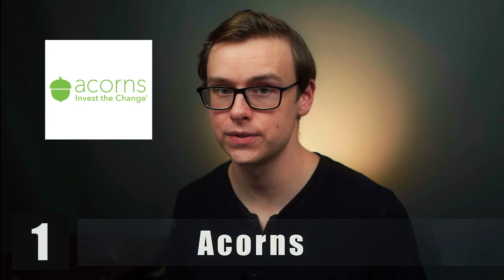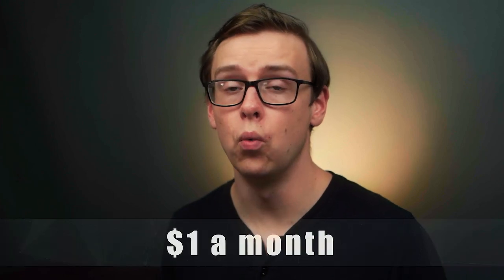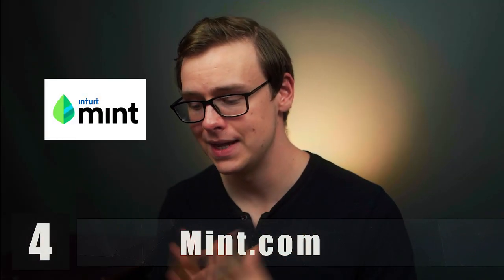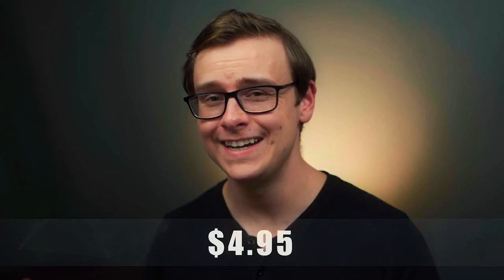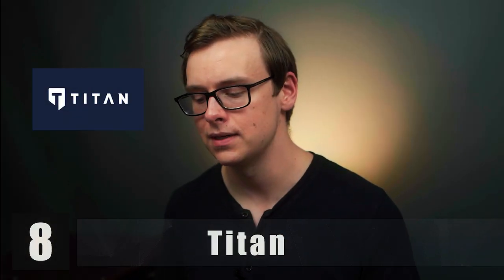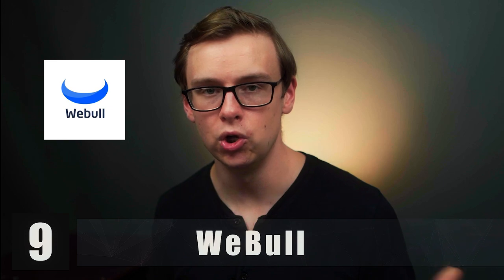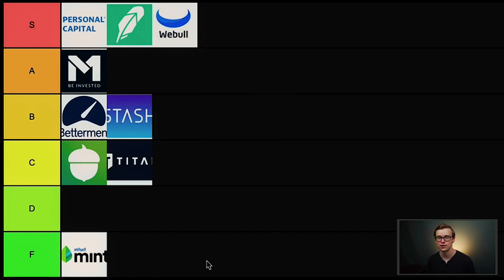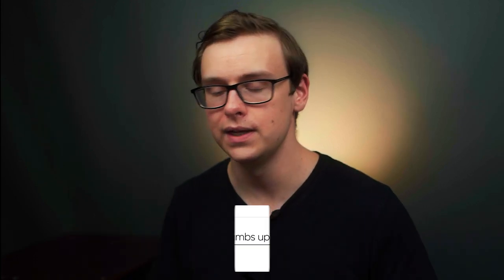Investing App Tier List (Best Investing Apps Ranked)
This video will be ranking the best investing apps from S tier (Very Nice) to F tier (Not so much)

If you enjoyed this you will also enjoy: Investing Tier List (Best Investments Ranked)

▽MY RECOMMENDATIONS▽

➤ SOFI
1) 🎓 SoFi - Get $100 When You Refinance Your Student Loans to Cut the Interest Rates!

➤ WEBULL
2) 📲  Webull - Investing App - Earn 4 Free Stocks (valued at up to $1400) when you deposit $100.

➤ M1 FINANCE
3) 📊  M1 Finance - Investing App - Where I keep my Roth IRA.  Earn $30 for funding a new account!

➤ COINBASE
4) 📈  Coinbase - Where I Buy Bitcoin, Ethereum, and other Cryptocurrencies

➤ BLOCKFI
5) 💰 BlockFi - Where I Store and Stake Cryptocurrency for Passive Income.  Get up to $250 in Digital Currency!

➤ FAVORITE PERSONAL FINANCE BOOK
6) 📚 Favorite Personal Finance Book- A Classic:

➤ YOTTA BANK
8) 📊  The BEST High Interest Savings Account

I am not an attorney, CPA, insurance, or financial advisor and the information presented shall not be construed as tax, legal, insurance, safety or financial advice. If stocks or companies are mentioned, Shane might have an ownership interest in them. Some offers mentioned may no longer be available or they have been changed.  Please don’t make buying or selling decisions based on Shane’s videos. If you need such advice, please contact the qualified legal or financial professionals, don't just trust the opinion of a stranger on the internet and always make sure to do your own research and enjoy this family friendly content.